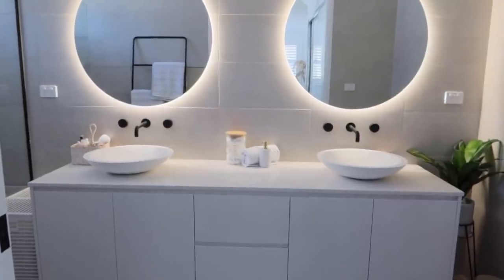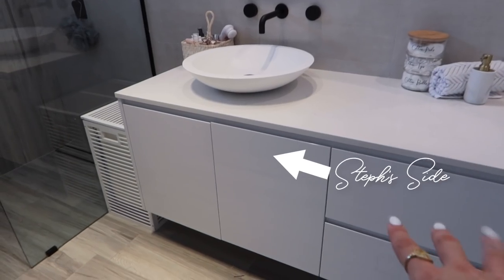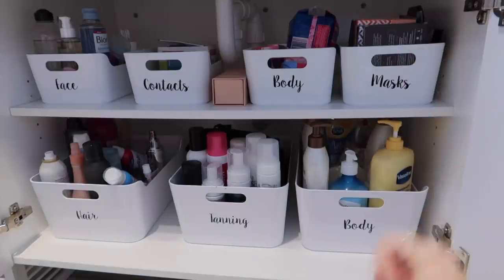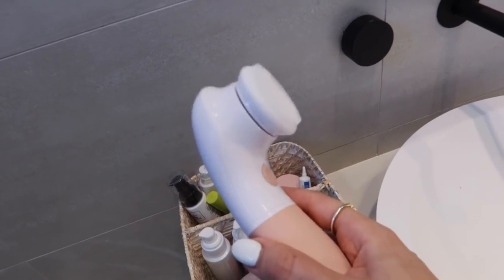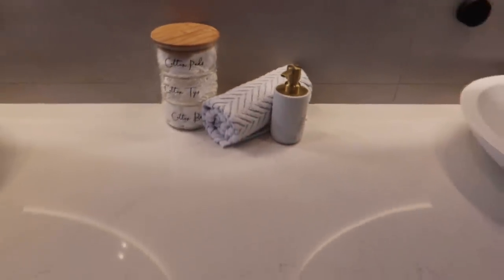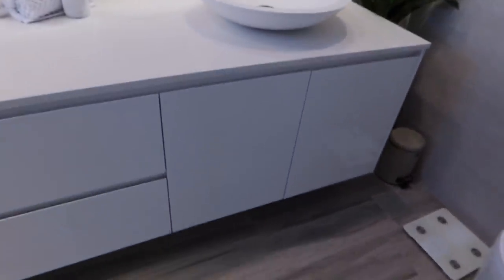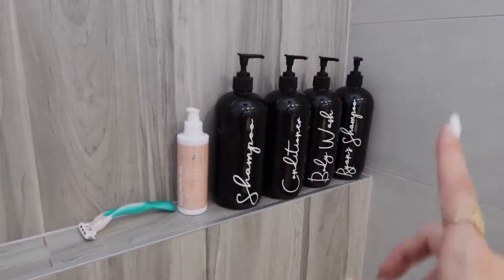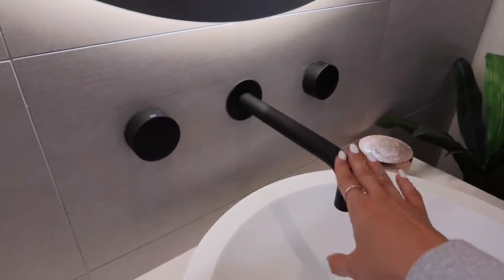BATHROOM ORGANISATION HACKS + STORAGE IDEAS! Our Ensuite Tour//DIY LED MIRROR/ My Skin Game Changer!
Here is how I organise our ensuite! How I store all our bathroom products like and tonnes of handy hacks!!

LET'S BE FRIENDS!!

*LITTLE LABEL CO (All my labels and bamboo/airtight containers from here). Code is for labels only: STEPH

*BILLY J BOUTIQUE (most of the clothes I wear): STEPH

*NUTRAORGANICS (the collagen beauty I take every morning): STEPH

*HUNTER & CO COLLECTIVE  (the personalised shirts the Kids wear- my fave kids brand): STEPH